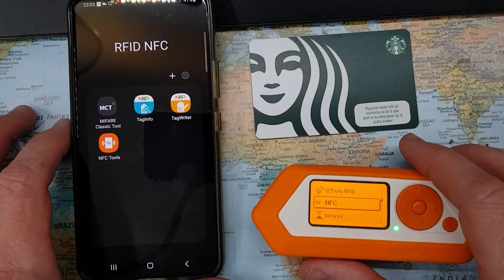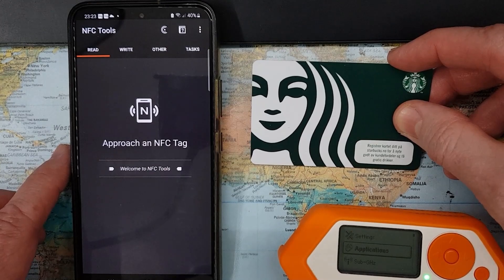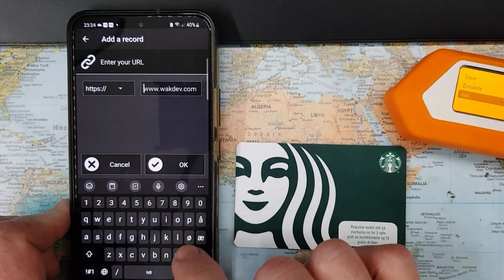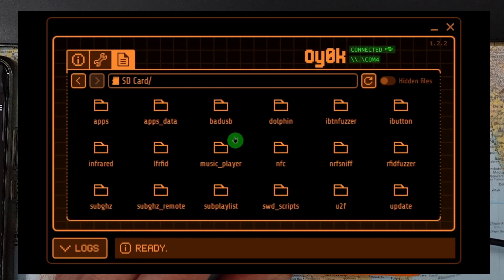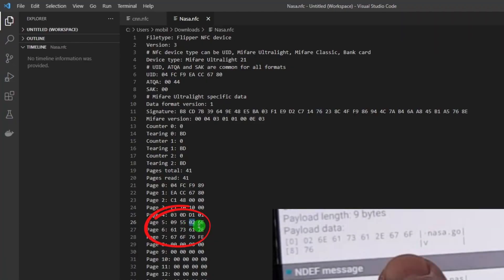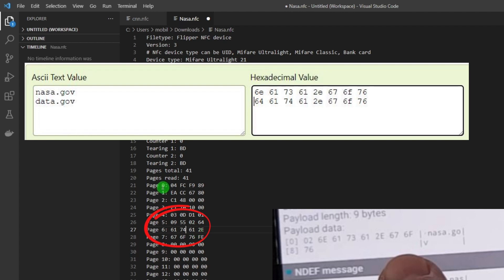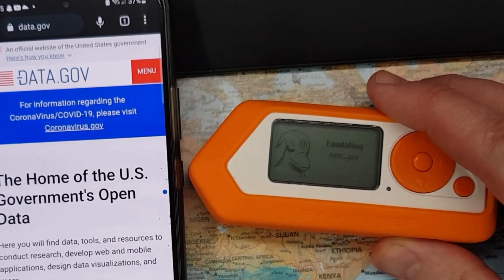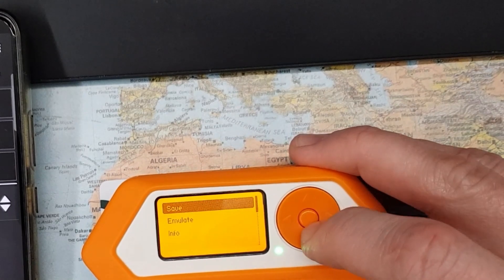Flipper Zero as a NFC business card? Experimenting on .nfc files (part2)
Experimenting with NFC tools on Android, and how this helps understanding the Flipper Zero .nfc files.